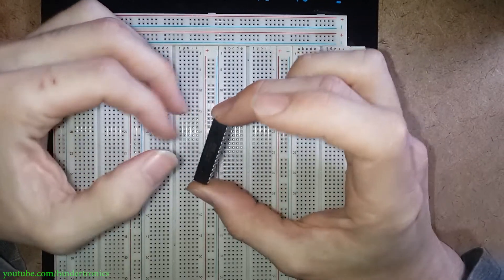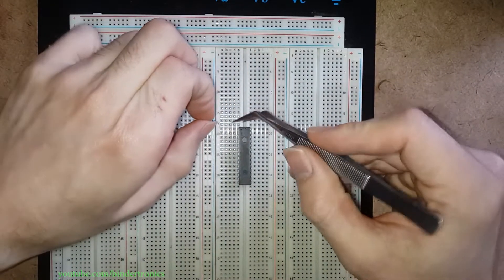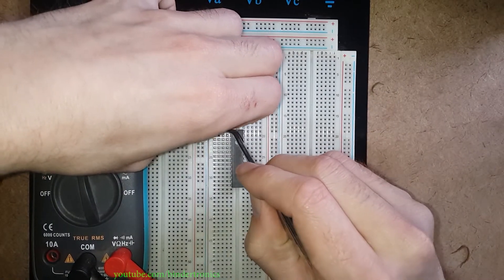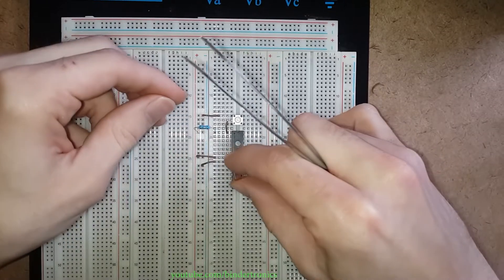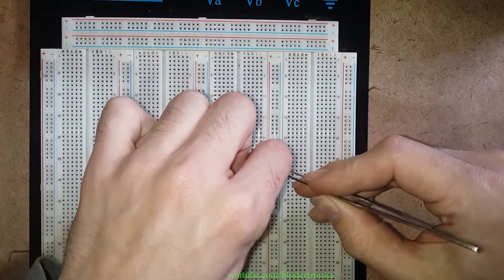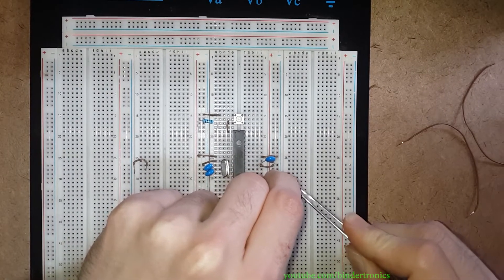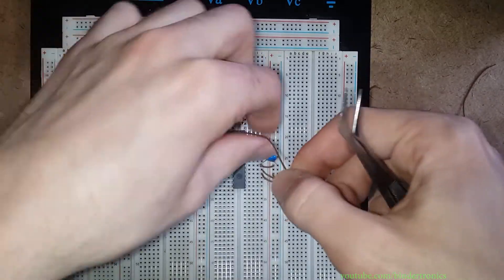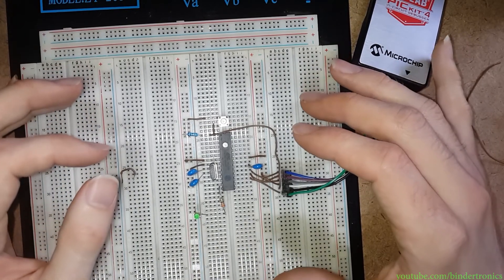Hardware 🔴 ATmega328P Programming #1 AVR microcontroller with Atmel Studio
In this ATmega328P programming tutorial I will setup the ATmega328P hardware for programming. Using the AVR C Compiler with Atmel Studio 7.

Atmel Studio 7 is now know as Microchip Studio.

☕Coffee Funds☕
Shekels
Bitcoin
19nohZzWXxVuZ9tZvw8Pvhajt5khG5mspW
Ethereum
0x5fe29789CDaE8c73C9791bEe36c7ad5db8511D39

00:00 Intro
00:18 ATmega328P Connections
06:49 PIcket4 Connections
10:31 Outro